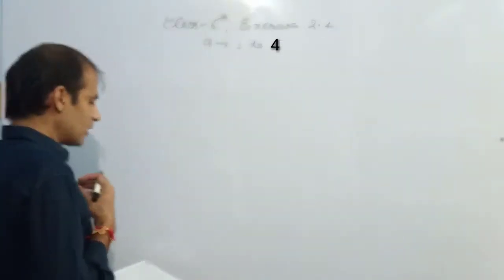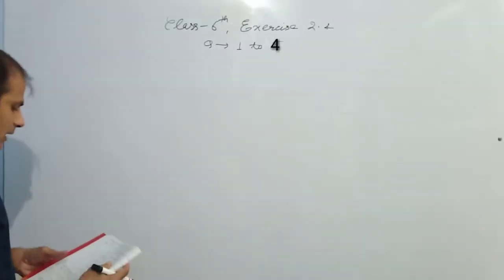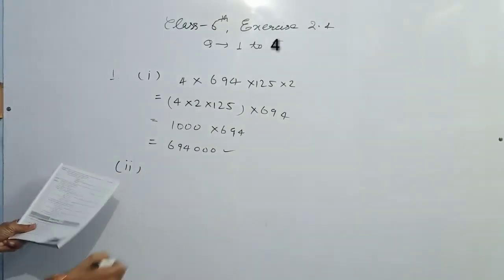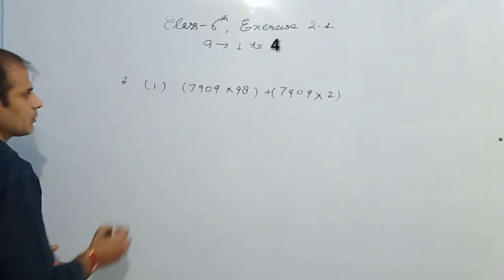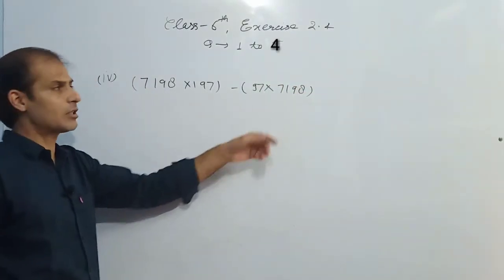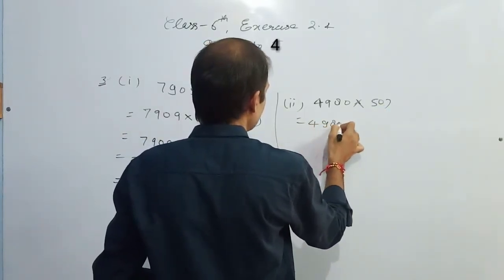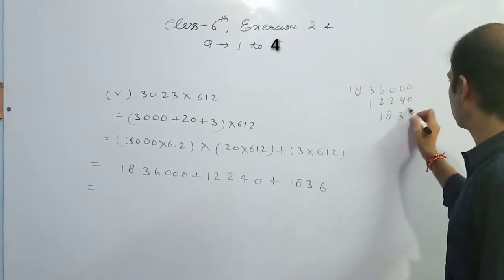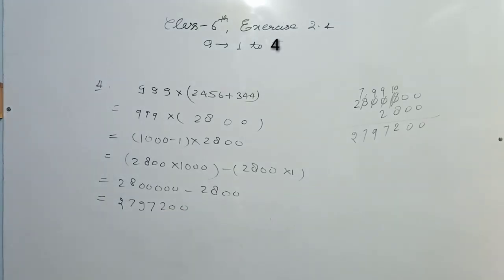August 4, 2020